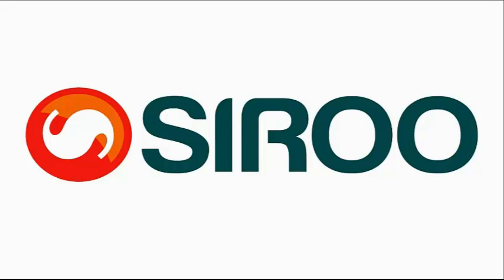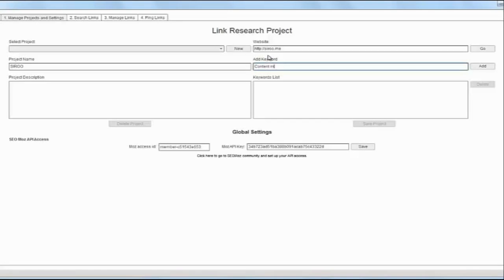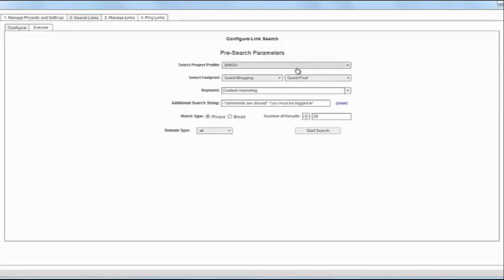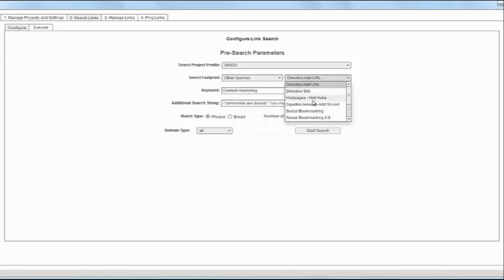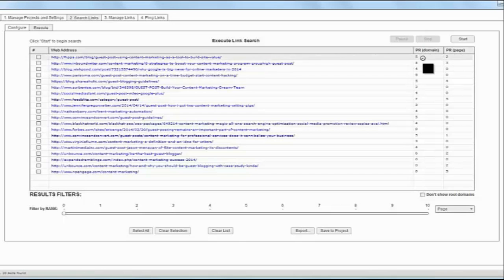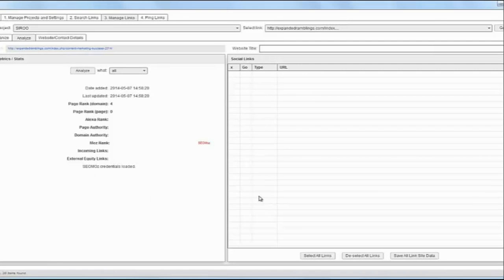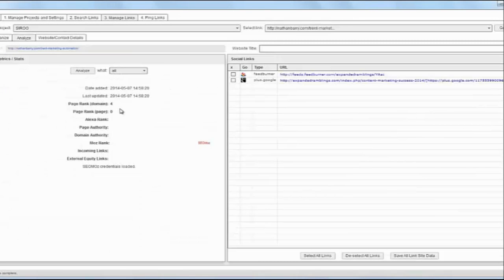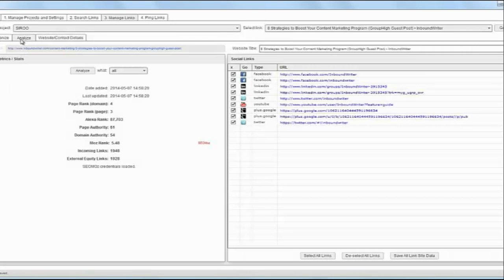Siroo Software Demo for Backlinks + Free Bonus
How to get Siroo Trial (30 days for $1):
2. Scroll down and read the page a bit
3. Click "X" to leave the page
4. When popup comes up click "Stay on Page"
5. Try Siroo for 30 days free!

Siroo is a new tool for Internet Marketers that allows you to find high quality websites that will allow you to publish your web content and backlinks to your website.

This is a groundbreaking tool because it's the first powerful White Hat link building tool we've had in a long time which means it is 100% future proof.

Siroo is an ethical link building tool that does not rely on tricks and loopholes; just natural methods that Google is becoming more strict about as time goes by.

The choice is simple:

Follow Google's request to move to White Hat SEO methods using tools like Siroo or continue to use Black Hat tools (you know the names) and your site will be penalized again and again. You might be lucky to sneak past Google's radar temporarily, but why not spend your time on permanent results with a tool that can give you #1 rankings on Google?

Siroo has been in development for the past 3 years and developers Simon Greenhalgh and Steve Benn have worked hard in the past year to get Siroo ready in its current form.

A lot of testing and work has gone into perfecting this groundbreaking software and today we have the opportunity to add an unbelievable software to our toolbox which will allow you to build REAL & GENUINE Contextual Backlinks on every website you create!

Are you ready to watch your websites CRUSH IT on Google and rank #1 over and over again?